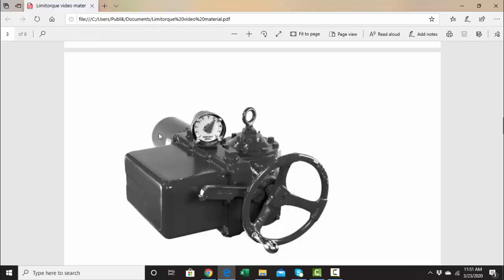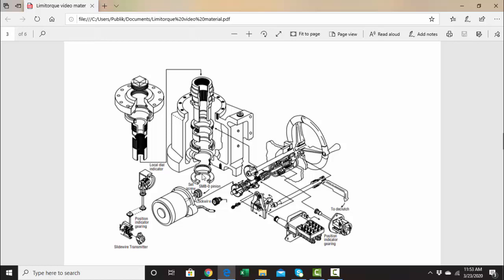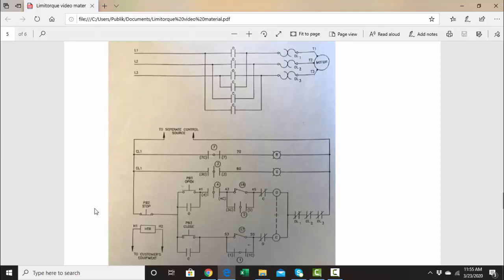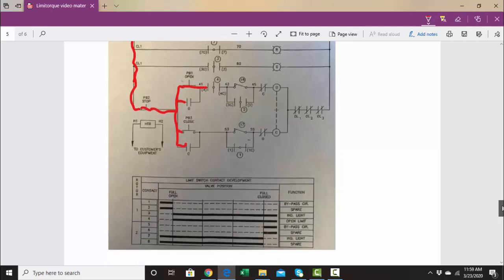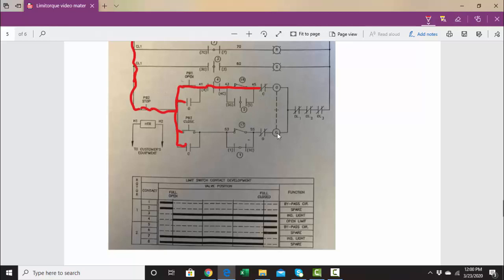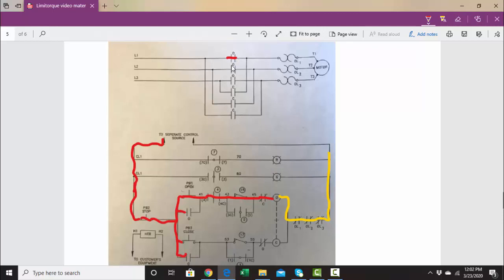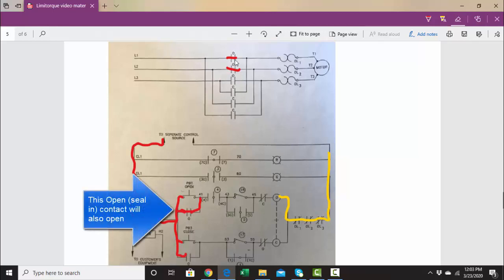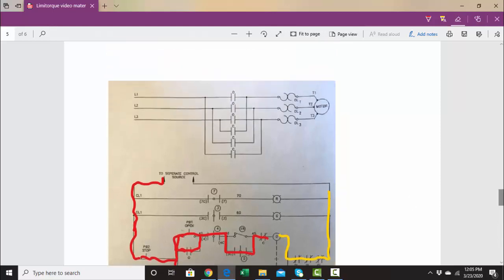Limitorque Motor Operated Valve (2 of 3 parts)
Electrical schematic explained